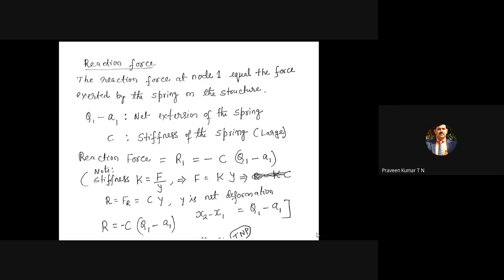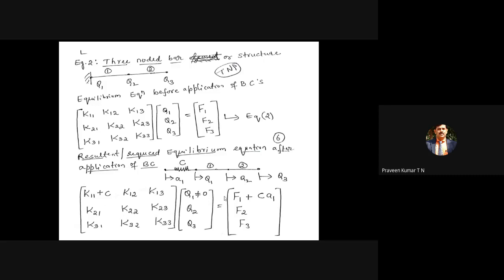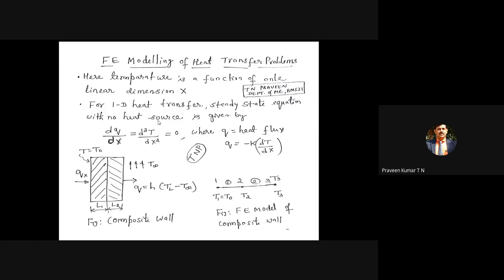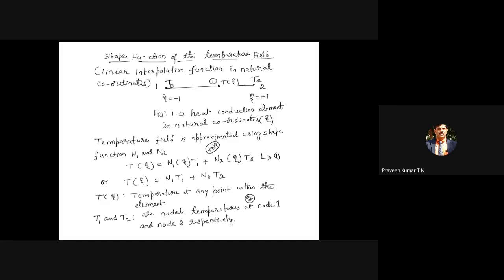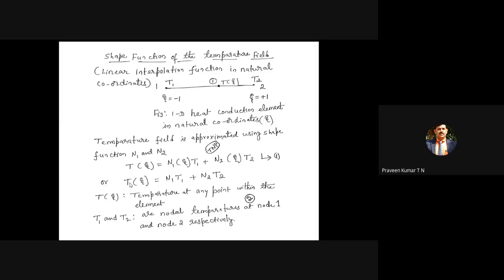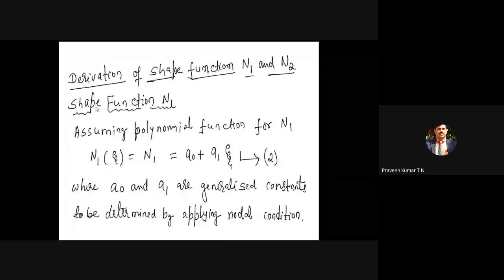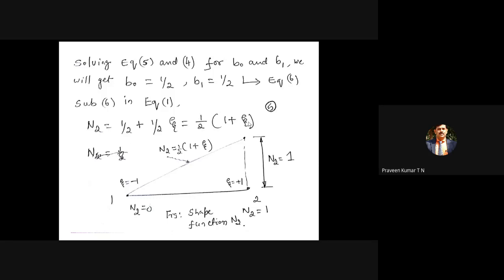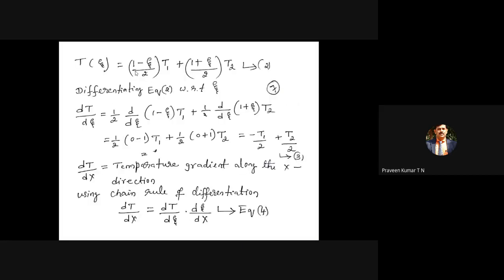VI SEM MECH 23 04 2020 TNP lecture videos Heat transfer analysis shape function derivation